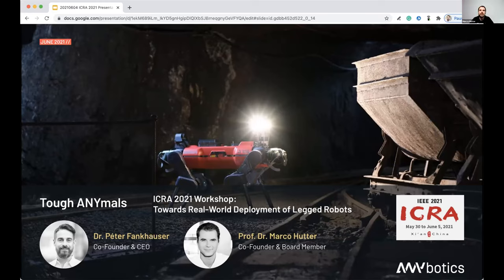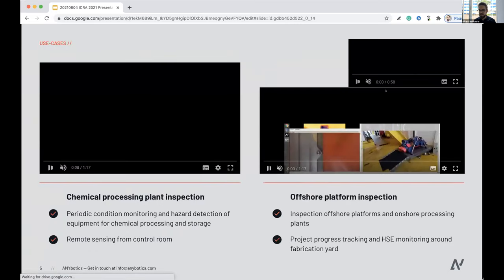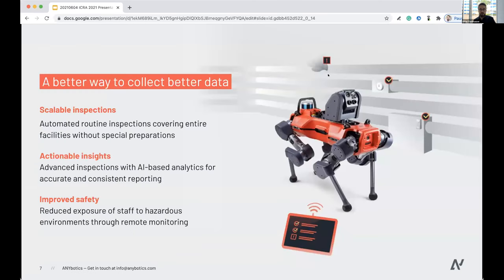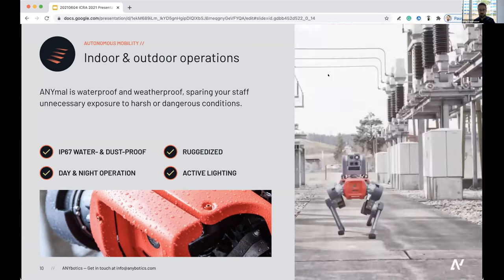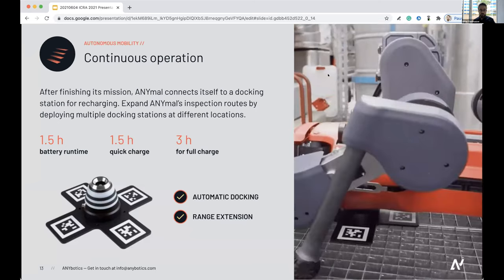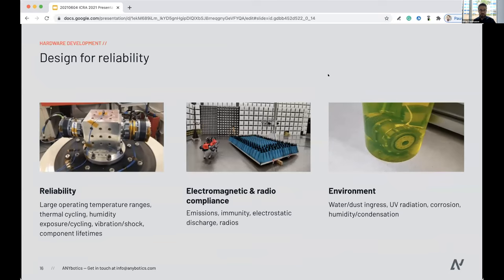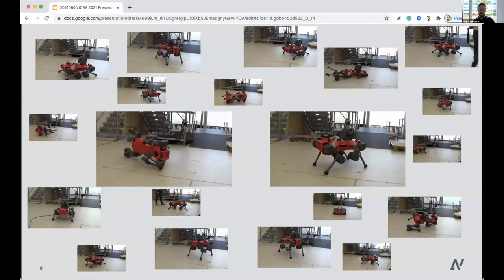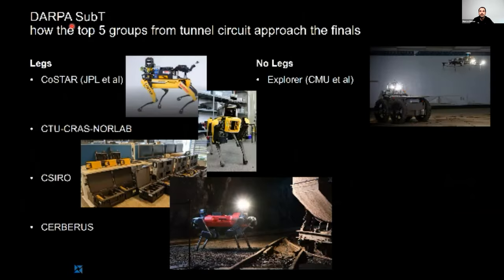Talk 11: M, Hutter, P. Fankhauser, ETH & ANYbotics | ICRA2021 WS on Legged Robots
ICRA 2021 Workshop on Legged Robots (Towards Real-World Deployment of Legged Robots)

Title: Tough anymals

Abstract
In this talk we will give some insights what is needed to make the legged robot ANYmal a fully certified and field-ready quadrupedal robot. We present several use-cases and real-world deployments from industrial inspection to autonomous exploration of underground areas.

Bio
Marco is an assistant professor for robotic systems at ETH Zurich and co-founder of ANYbotics AG, a Zurich-based company developing legged robots for industrial applications. Marco’s research interests are in the development of novel machines and actuation concepts together with the underlying control, planning, and learning algorithms for locomotion and manipulation. His works find application from electrically actuated quadrupeds like ANYmal to large-scale autonomous excavators used for digital fabrication and disaster mitigation. Marco is part of the National Centre of Competence in Research (NCCR) Robotics and NCCR Digital Fabrication and PI in various international projects (e.g. EU Thing, NI) and challenges (e.g. DARPA SubT).

Péter Fankhauser is co-founder and CEO of the Zurich based startup company ANYbotics, developing autonomous mobile robots for harsh environments such as the legged robot ANYmal. In his previous role, he led the company’s business development and marketing activities. During his doctoral degree at ETH Zurich, Péter developed mapping, planning, and control strategies for legged robots to climb over rough terrain.

This video was part of the ICRA 2021 5th Workshop on Legged Robots.